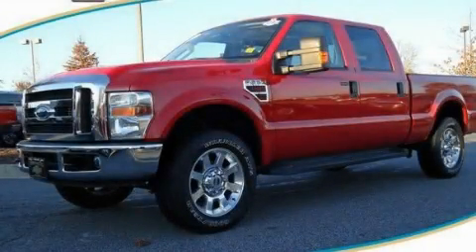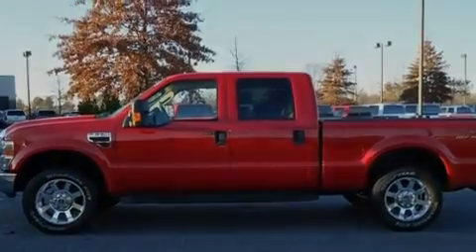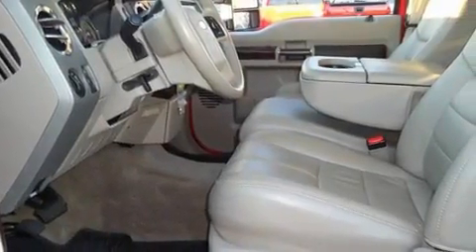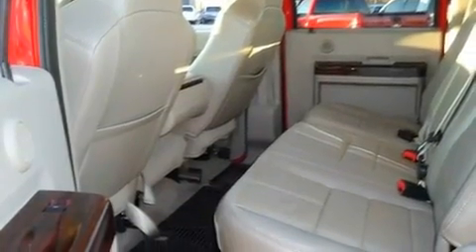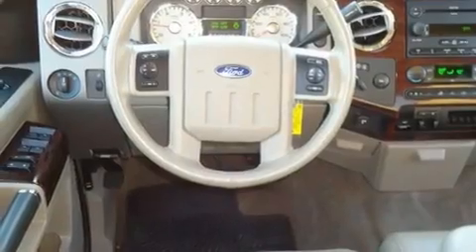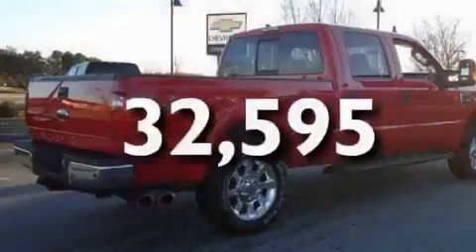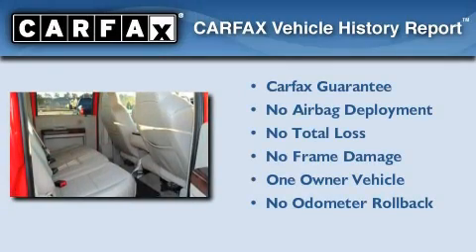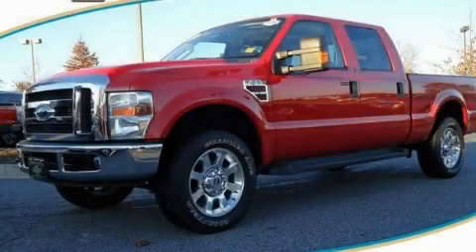2008 Ford Super Duty Dawsonville GA 30534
Year: 2008
 Make: Ford
 Model: Super Duty
 Engine: Diesel V8 6.4L/
 Trans.: Automatic
 Exterior: Red
 Miles: 32,595
 Interior: TAN

 http://

 Preowned 2008 Ford Super Duty Dawsonville GA